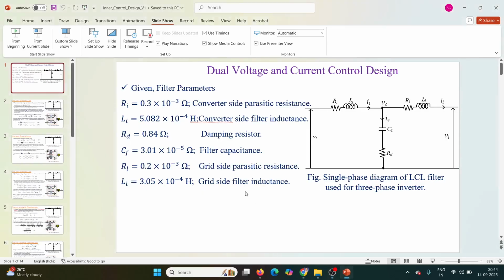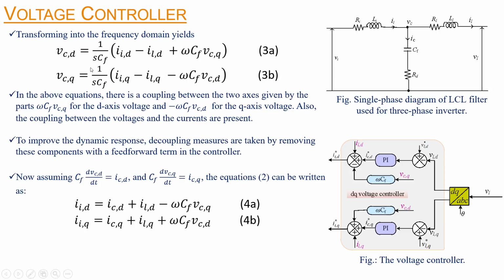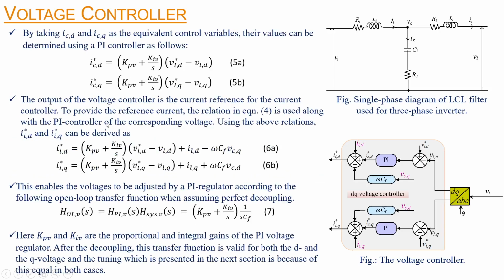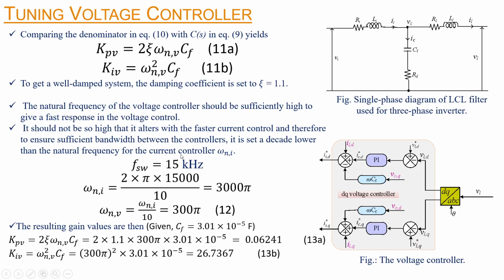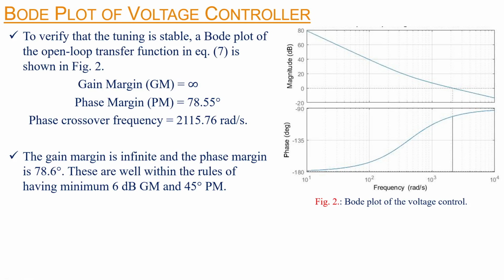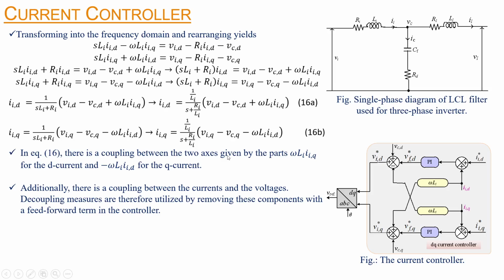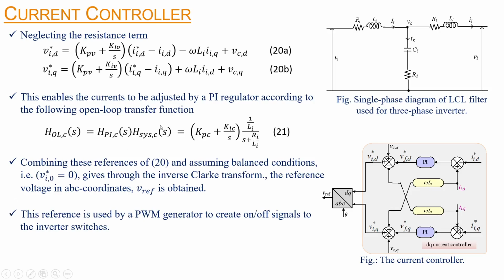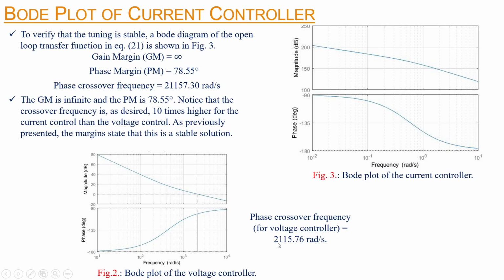Cascaded Inner dq Voltage and Current Control || PI Controller Design || Dual-loop || 3-ph Inverter